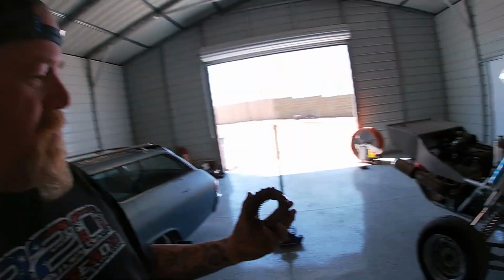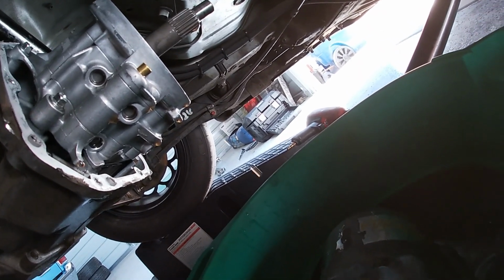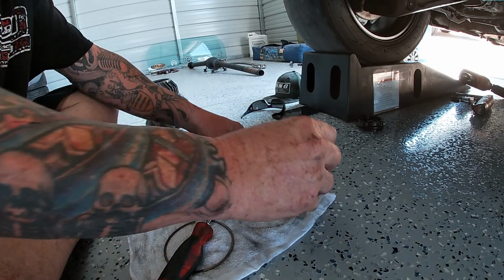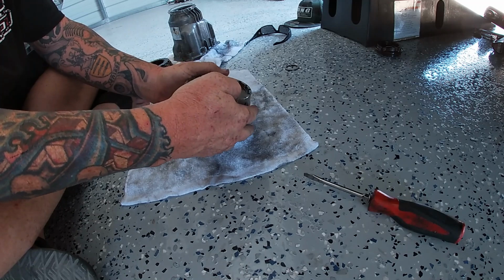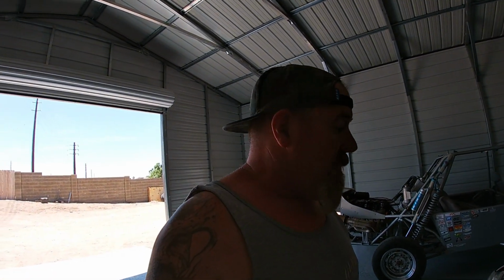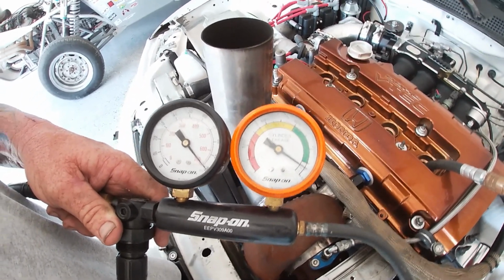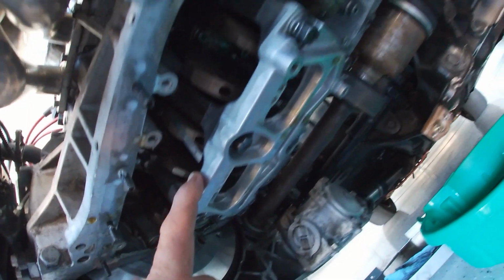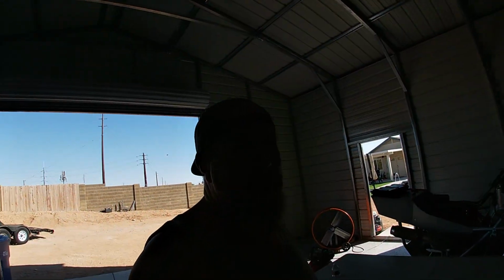EASY WAY TO LOCK CRV/Element Diffs and PANNING FOR GOLD IN THE OIL PAN...:(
Houston we have a Problem There shouldn't be Gold in the PAN!
1ST pass at Wild Horse Raceway in MY AWD Civic

MANERA FÁCIL DE BLOQUEAR CRV/diferencias de elementos y BÚSQUEDA DE ORO EN EL CÁRTER DE ACEITE... :(